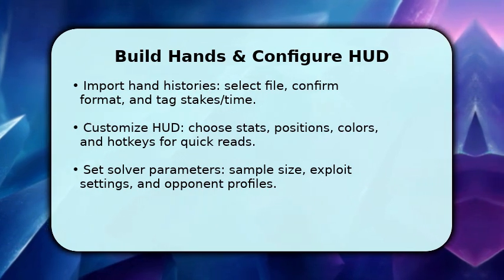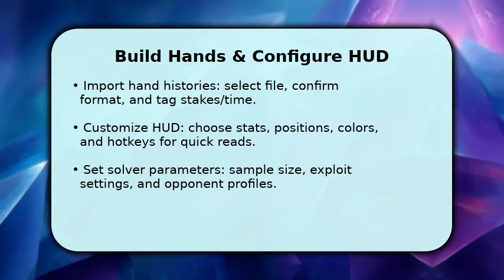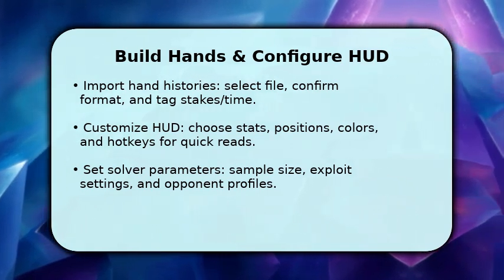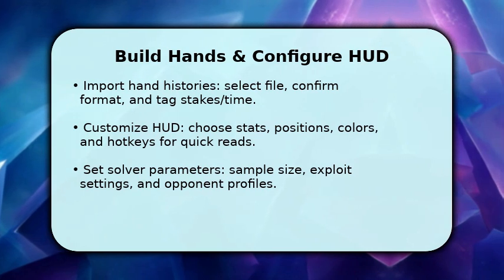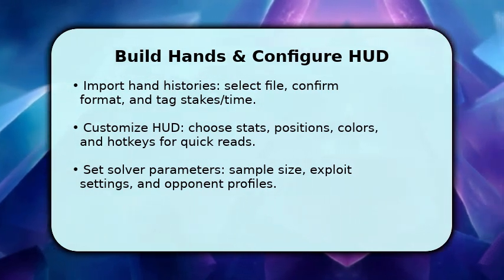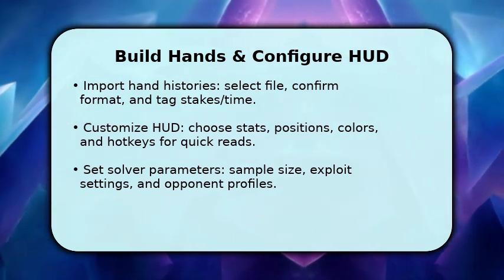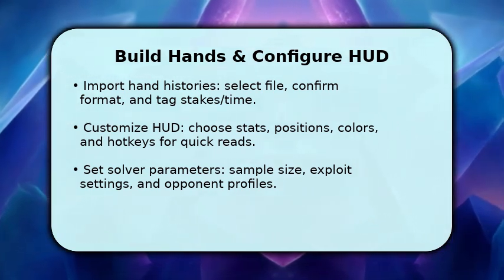How to Use Pokeraid App (only Way)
Discover the ultimate guide to maximizing your Pokeraid experience on this essential tutorial. Learn step-bythy ways, including how to download and navigate through features of the official app for real rewards.